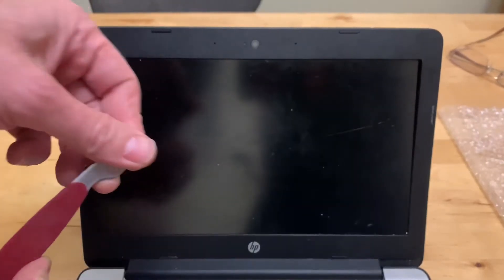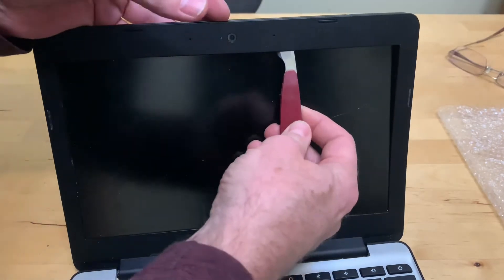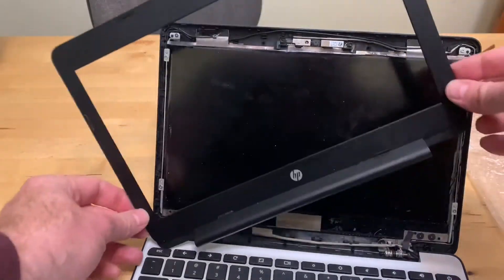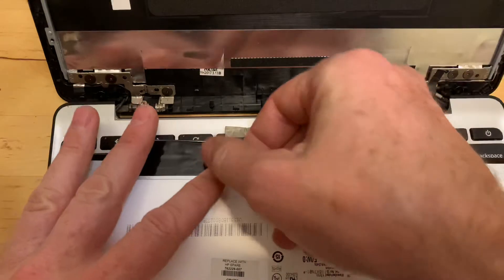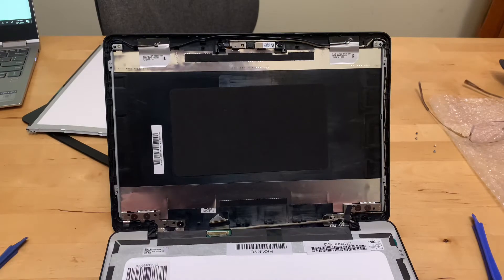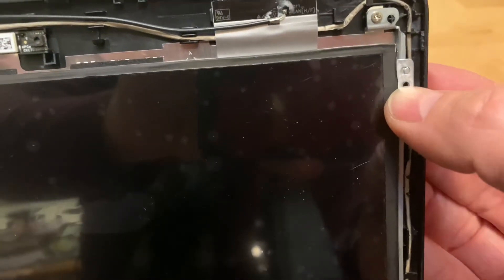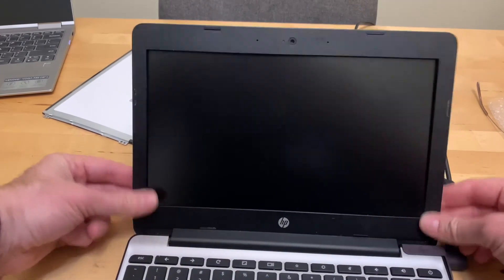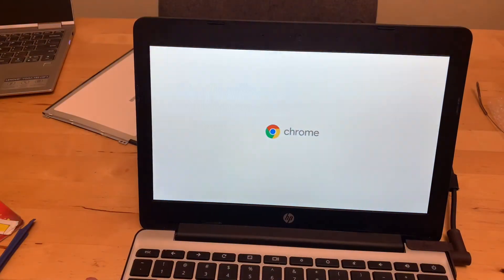HP Chromebook 11 G5 Screen Replacement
This video shows you how to replace the screen in an HP Chromebook 11 G5 computer. Replacing the screen on an HP Chromebook 11 G5 computer is quite easy. You’ll need something very thin that you can slide between the old screen and the plastic bezel, and then once it’s under there, twist it to pop the little connectors loose and go all the way around the top and sides of the bezel. To get the bottom loose, you’ll have to pull up and down on the left and right sides of the bezel until they pop loose. The computer screen on the HP Chromebook 11 G5 is held on by four screws, which you unscrew to remove the screen. The power connector to the screen is taped in place, so just peel the tape loose, and remove the connector. Plug the new screen in and tape the connector into place, and then screw the 4 screws back into place to hold the screen, and pop the plastic bezel back over the screen. Replacing the screen on a HP Chromebook 11 G5 is quite easy.
Here is where to buy a new screen for an HP Chromebook 11 G5 computer:
Here's where to get the proper laptop screen repair tools: